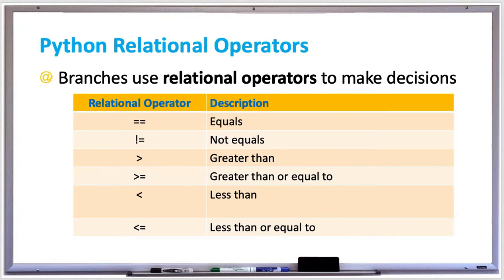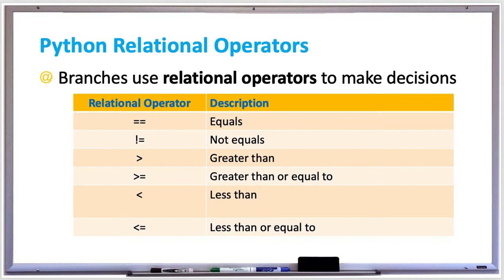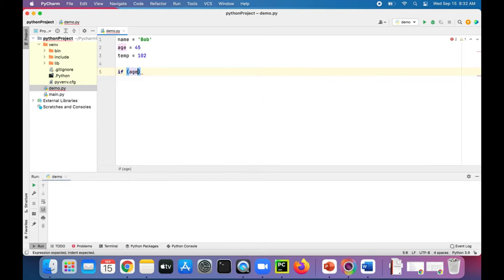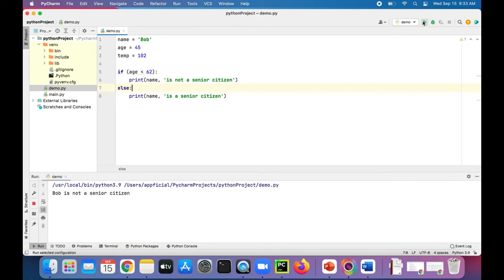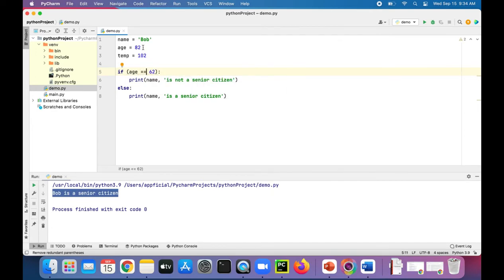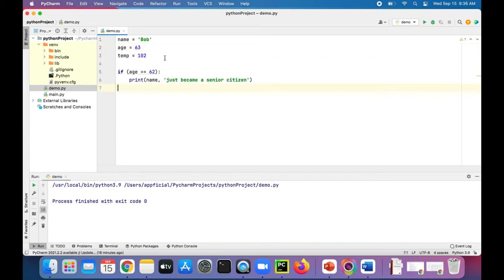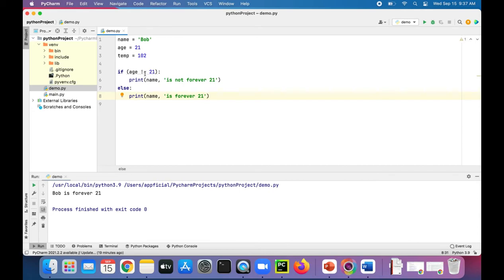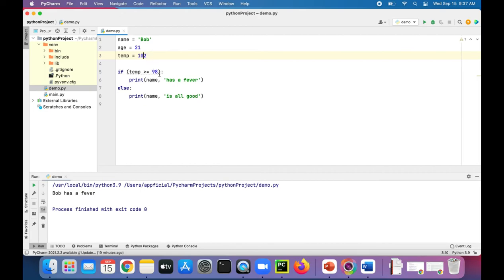Python Relational Operators with Examples - APPFICIAL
Branches have the following relational operators to make decisions:

The double equal sign == is the equality operator, which evaluates to true if the left and right sides are equal

The opposite is the != operator, which means not equal.
Then there is the greater than, and greater than or equal to sign. And also the less than, or less than or equal to sign.